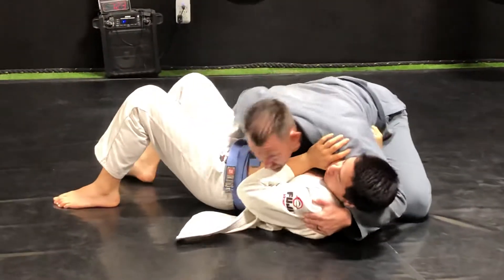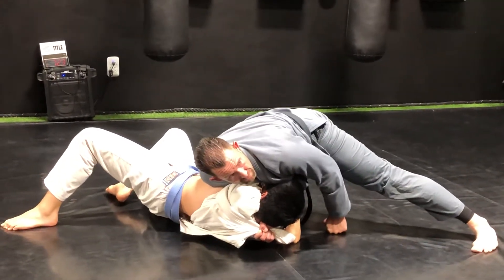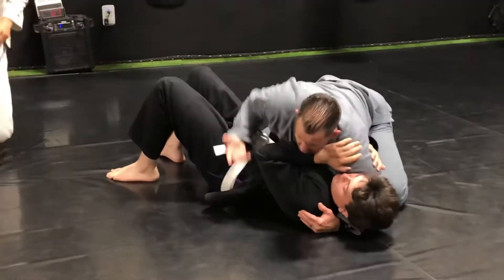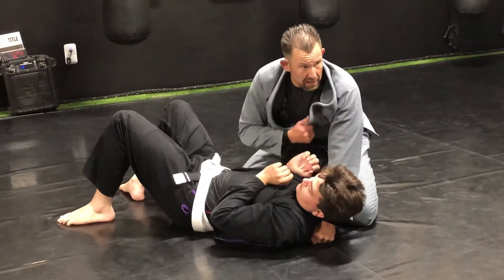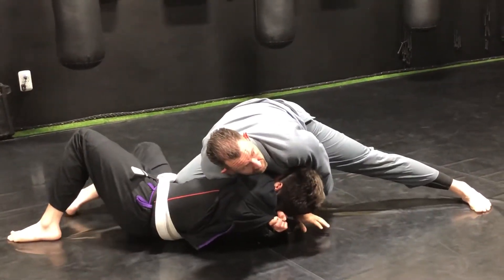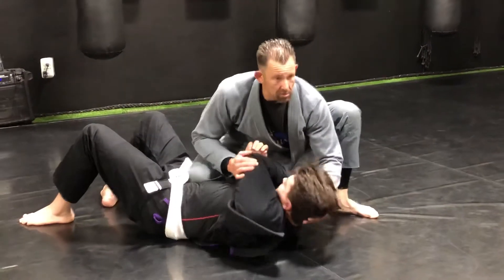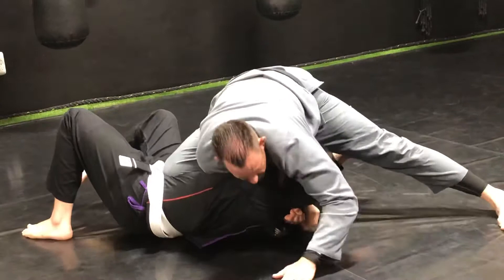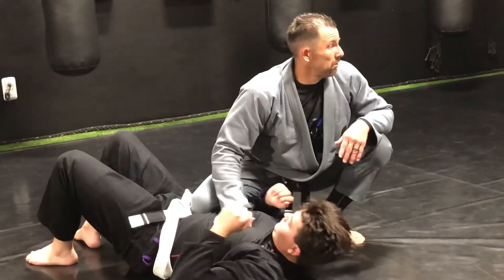Darce choke using the GI